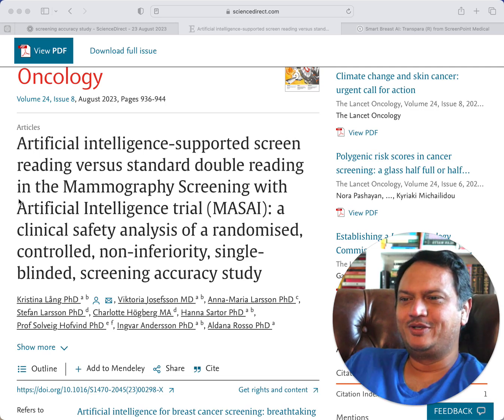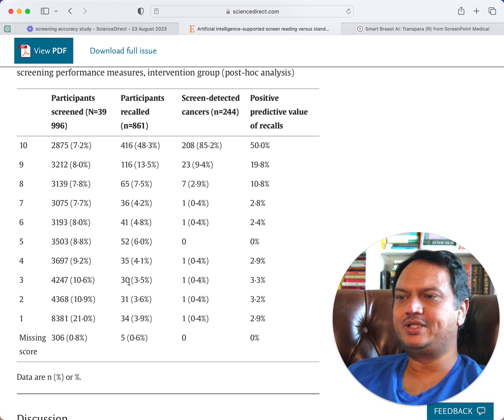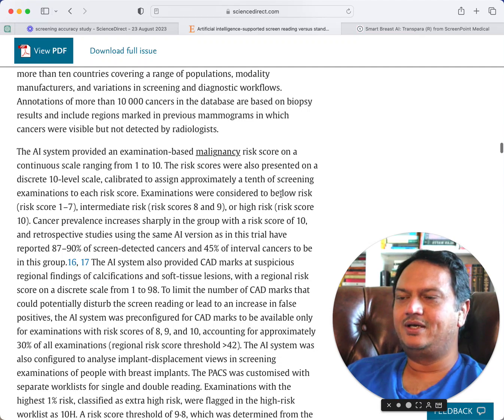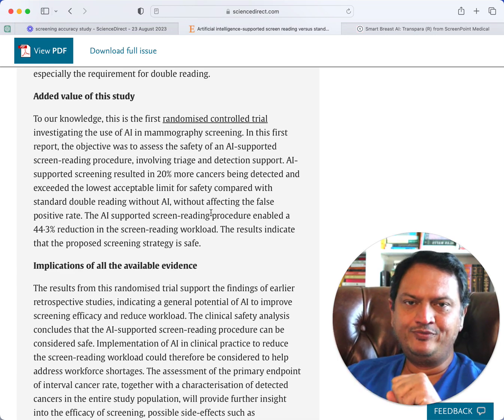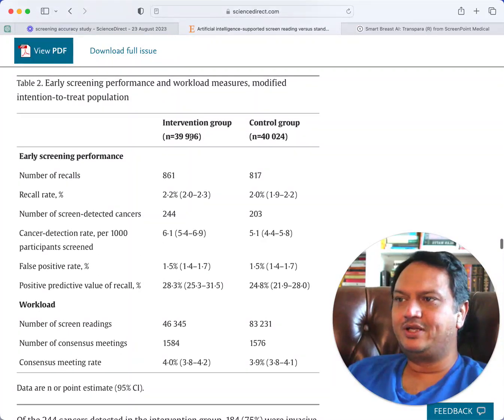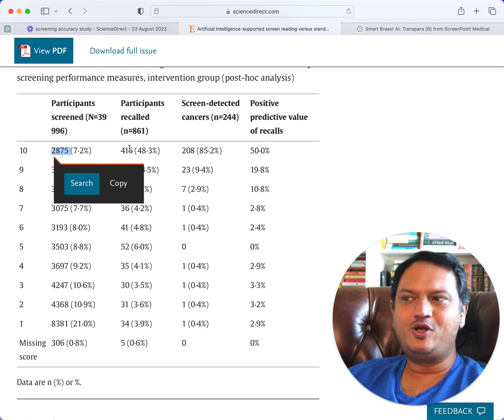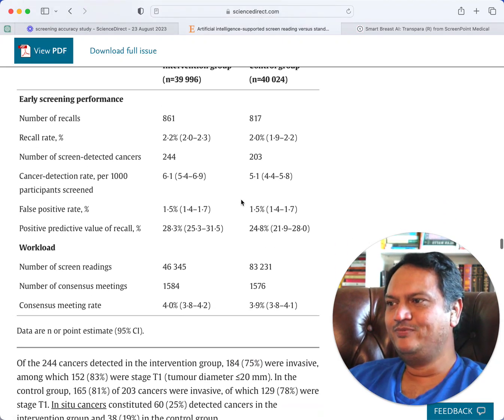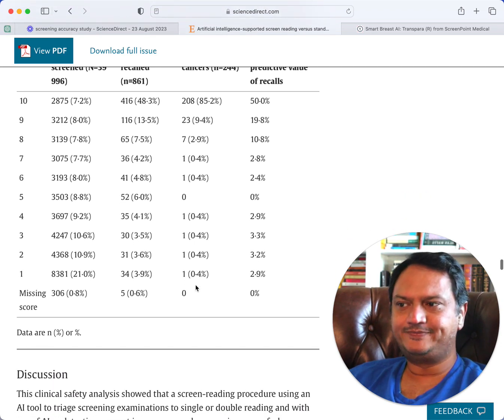Journal Club: Using AI to Improve Routine Mammography Screening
In this video, I discuss a research paper that explores the use of artificial intelligence (AI) in routine mammography screening. The study evaluates the effectiveness of AI in detecting breast cancer and its impact on radiologists' workload. The researchers found that AI-supported screen reading reduced the workload by 44.3%. The AI system categorized patients into low, intermediate, and high-risk groups based on a risk score. The study highlights the importance of combining AI with radiologists' expertise to improve screening accuracy and reduce false positives. No specific action is requested from the viewers.